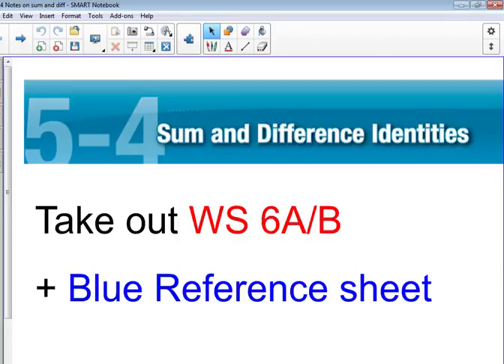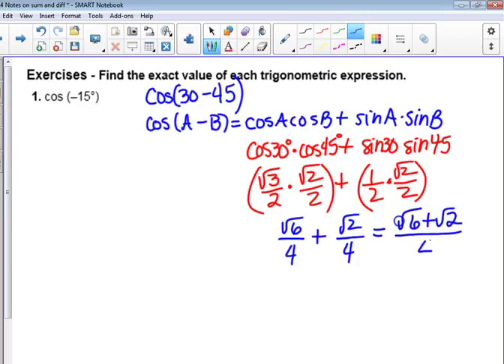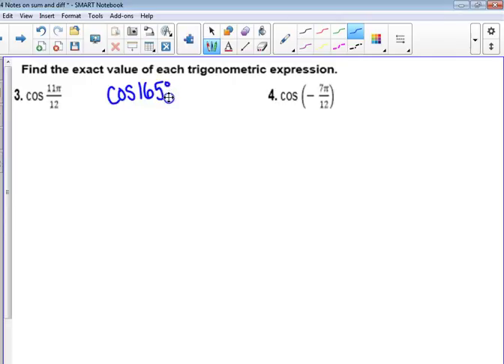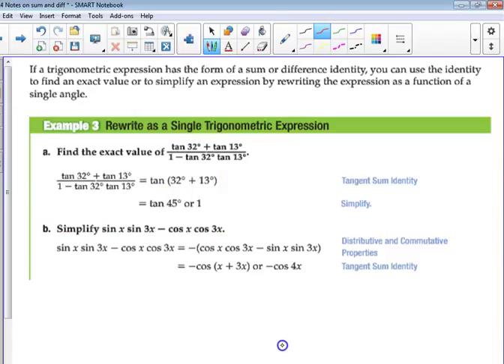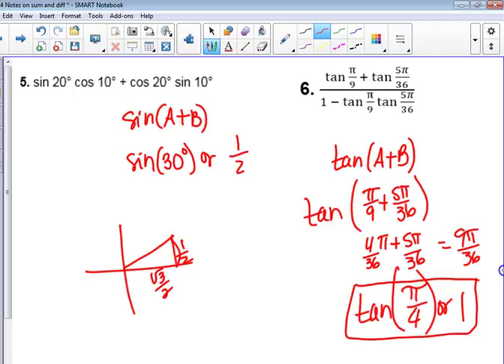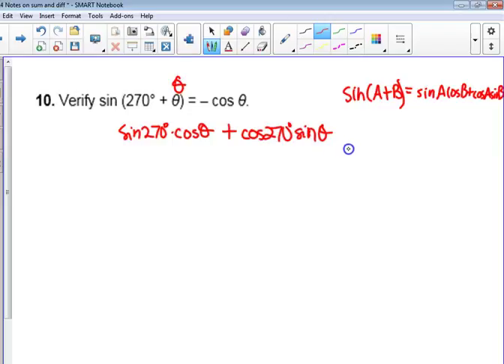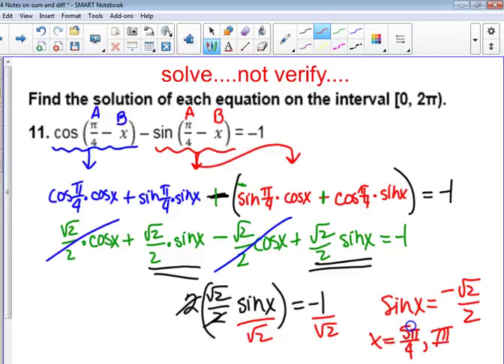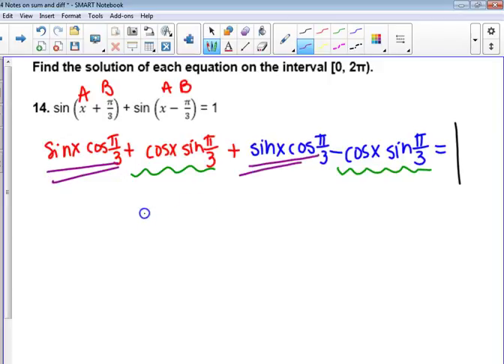Precalc 5.4 Sum & Diff Trig Formulas 2.13.17